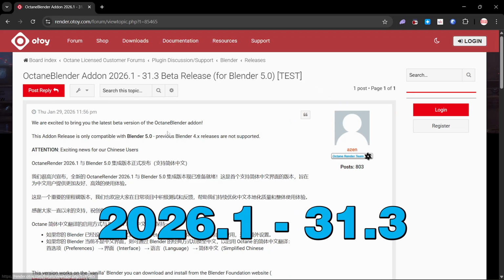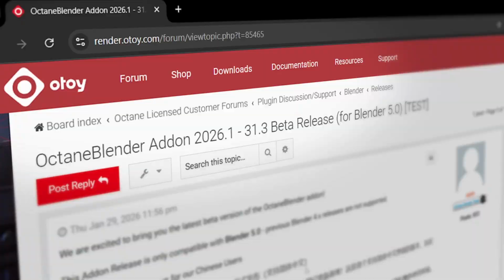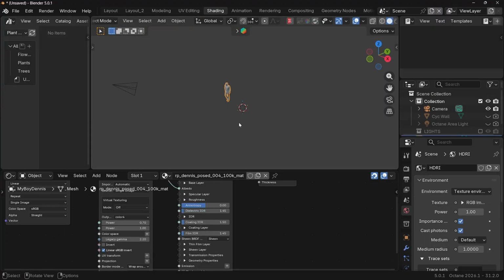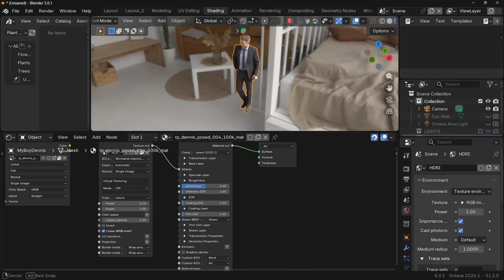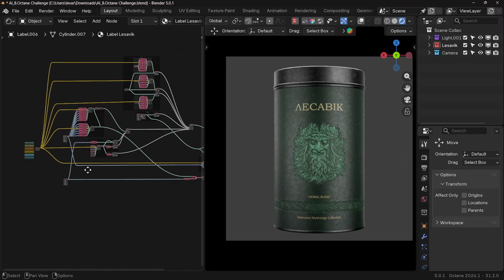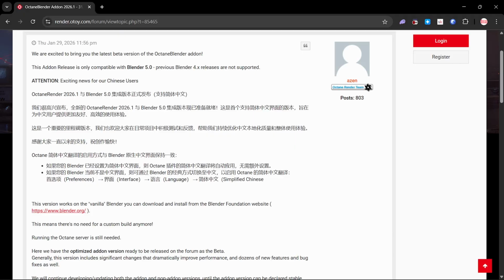Octane Add-on 2026.131.3 Beta Should You Update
A quick breakdown of the Octane add-on 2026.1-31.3 beta update.
Who should update, who shouldn’t, and why this release is mostly maintenance.